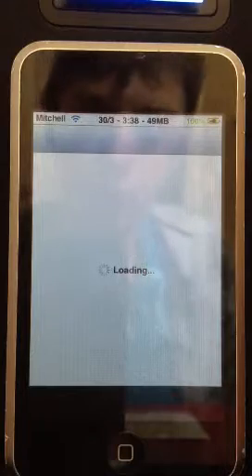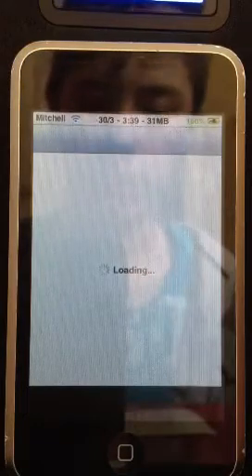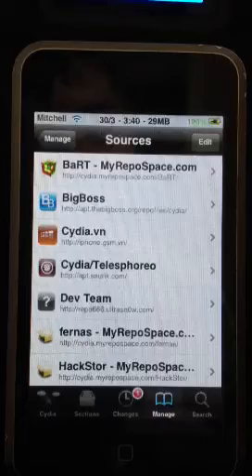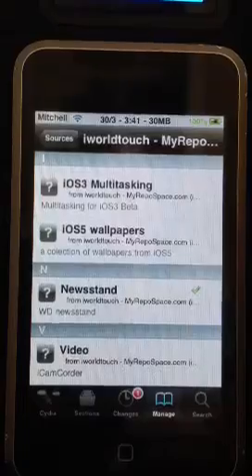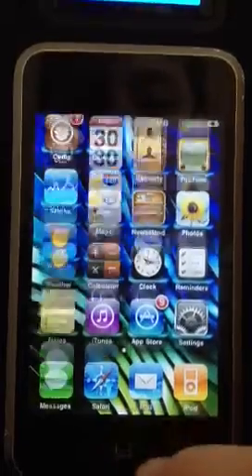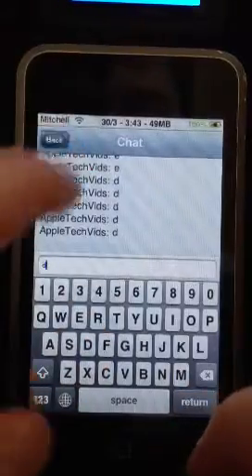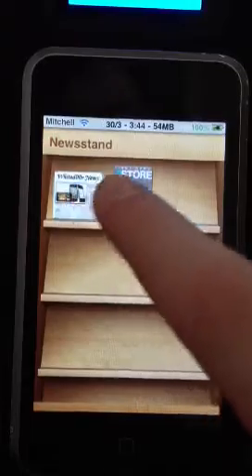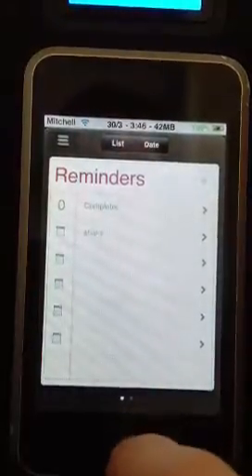How to Get iOS 5 Features on iOS 3 Devices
Sources (download whited00r 4.1, reminders ios 3 (RD reminders for ios 4)

Features: -Homescreen Wallpapers
-Multitasking
-Folders
-iMessage
-iCloud (Dropbox, DataDeposit{Cydia})
-Newsstand
-Reminders